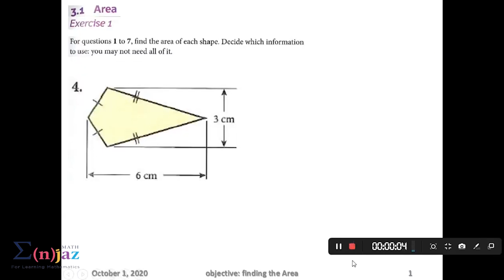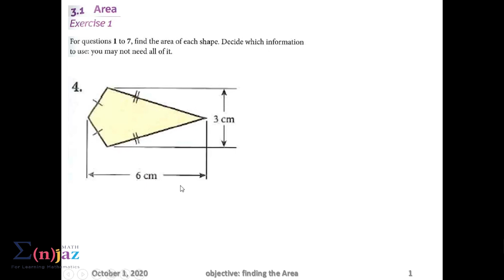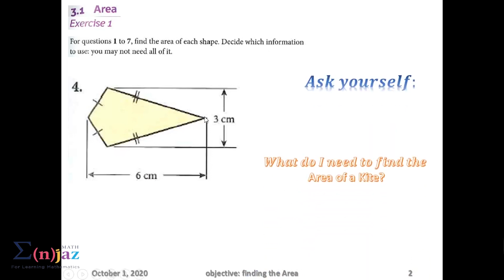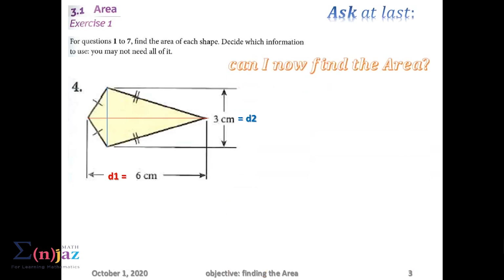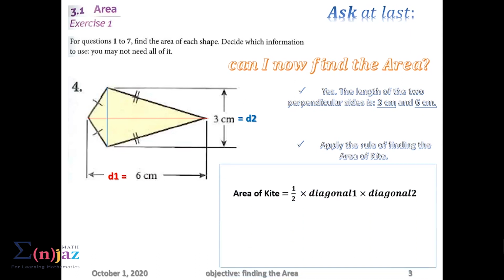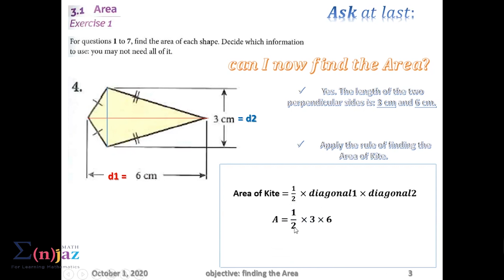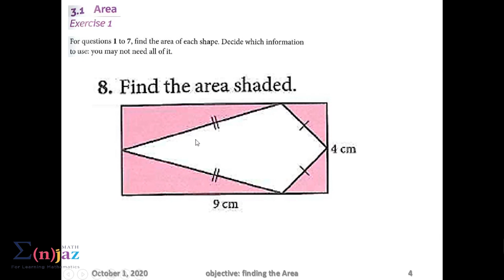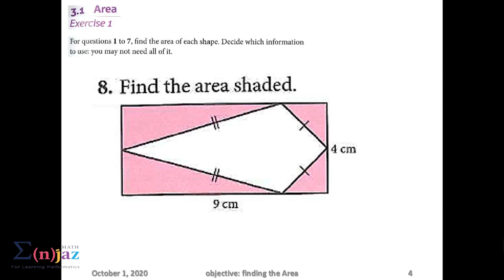Enjaz 33 ( Finding the Area of a Kite, and the Area of a Compound Shape )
In this video, we are learning how to find the area of a kite which is half the PRODUCT of the lengths of its two diagonals.

Also, we are learning how to find the area of compound shapes by:

Splitting the shape into basic shapes, such as: rectangles, triangles, trapeziums, etc.

Finding the area of each separate basic shape.

Adding or subtracting the separate basic shapes areas to get the total area of the shape